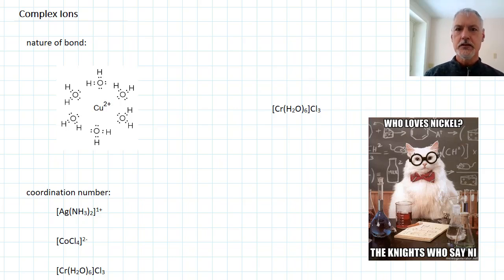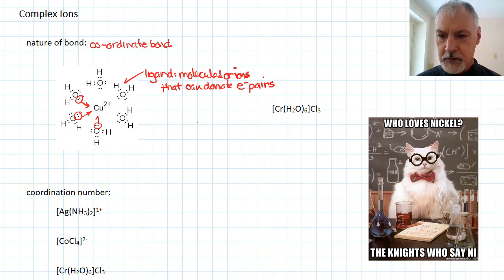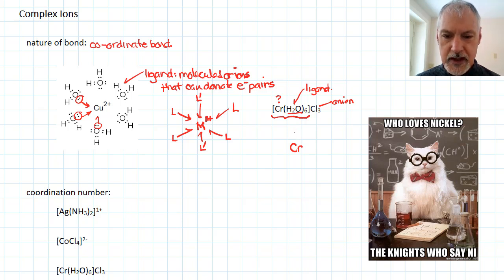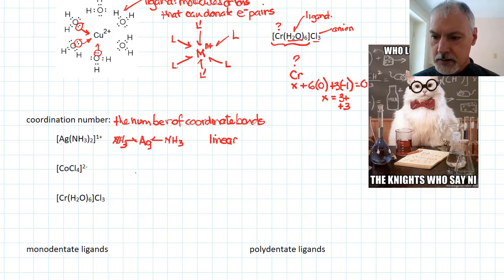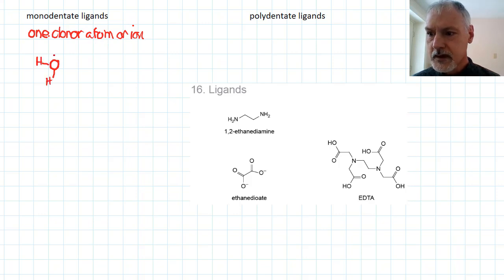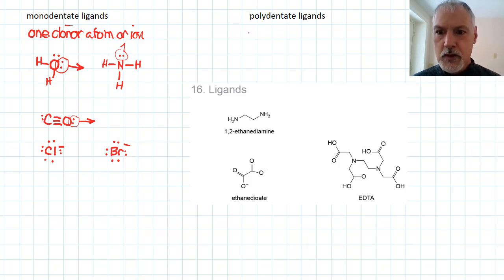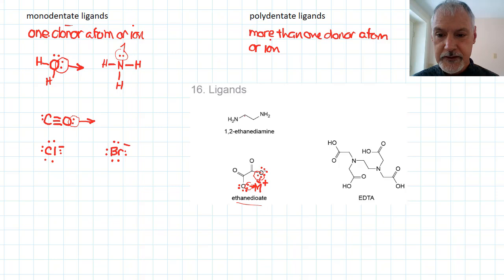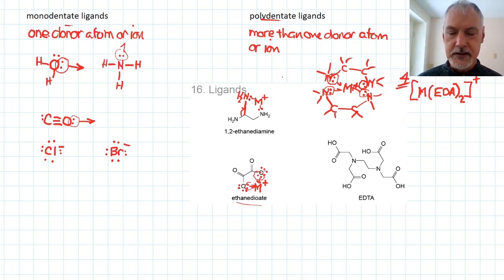Structure 3.1.10 HL Complex Ions 1 [IB Chemistry HL]